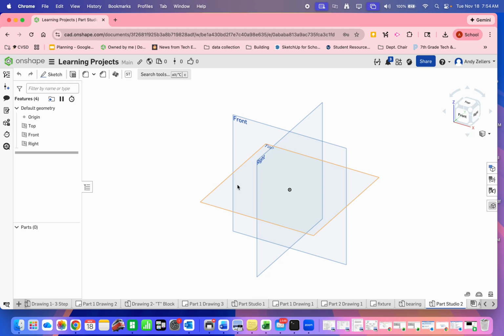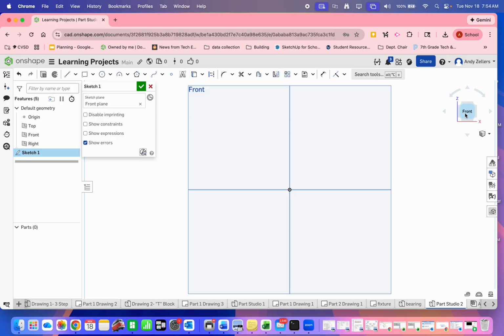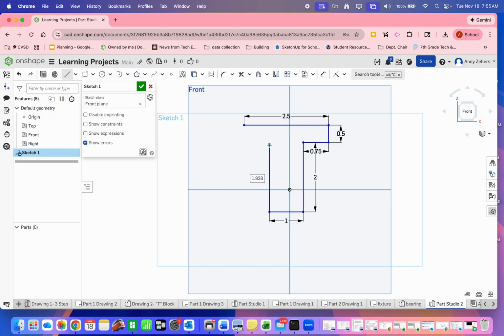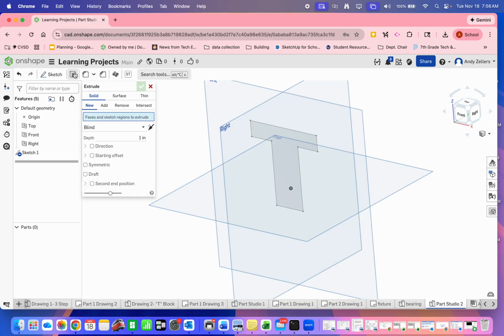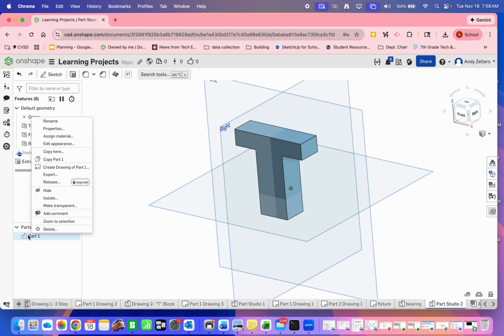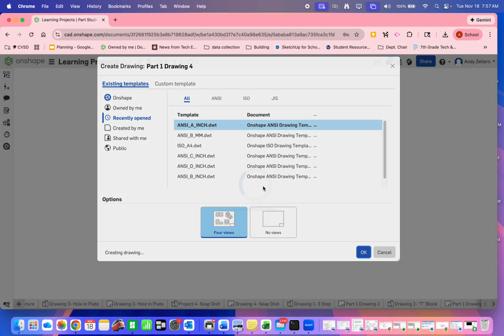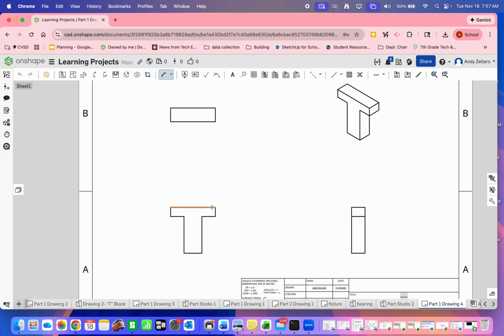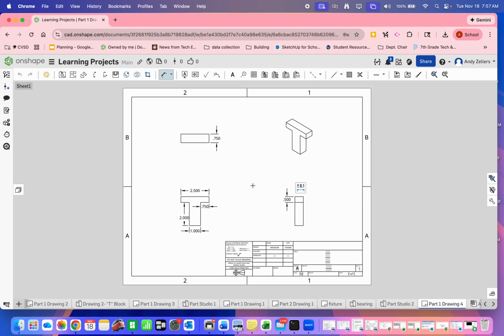OnShape- T Block directions